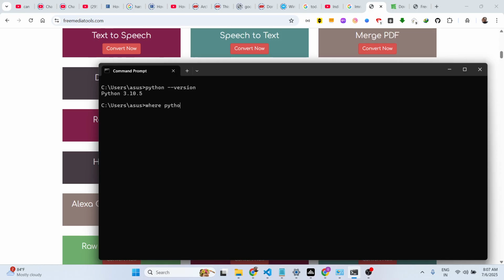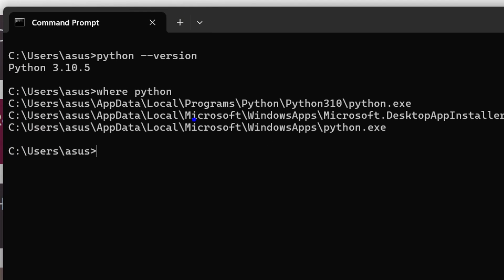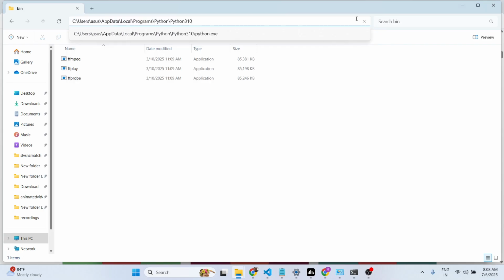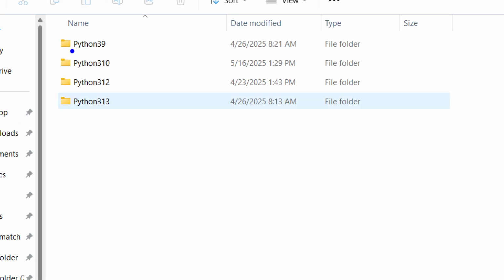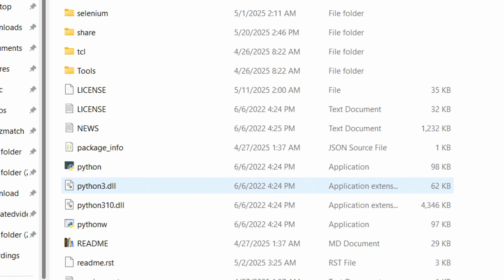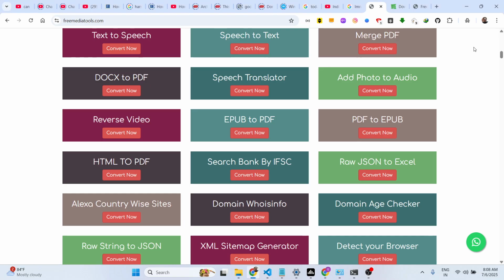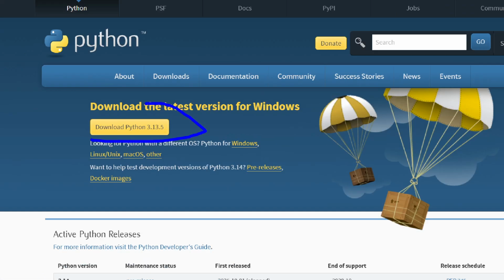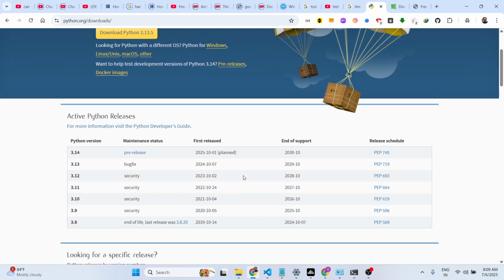How to Check Python version & location in Terminal